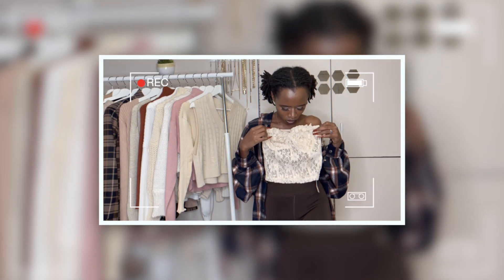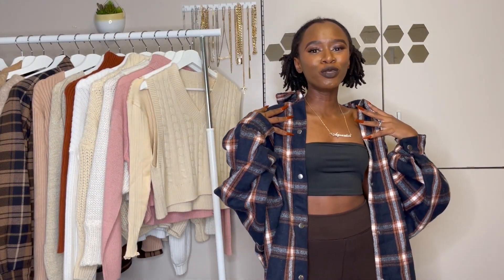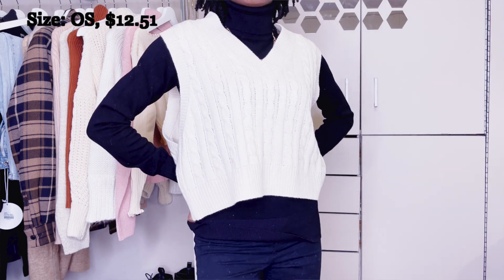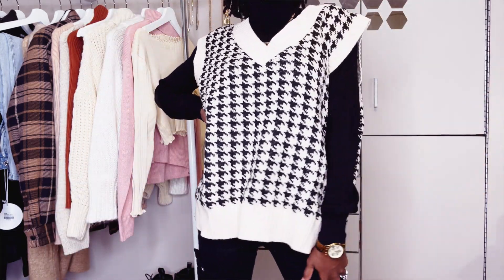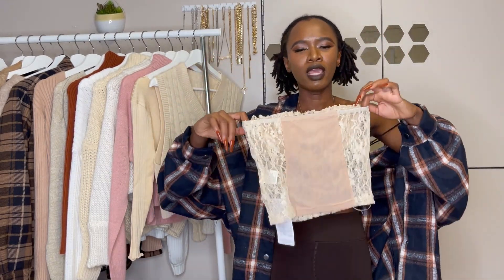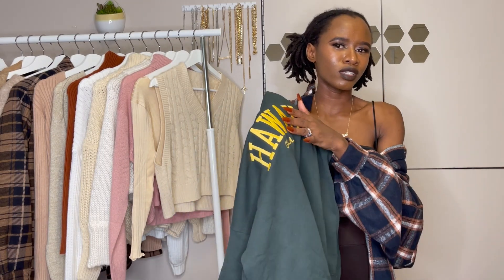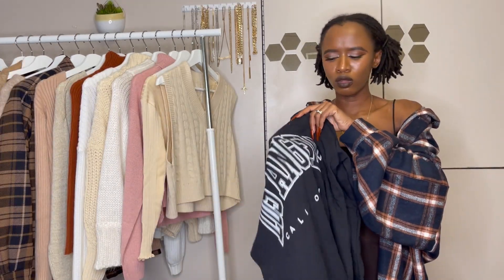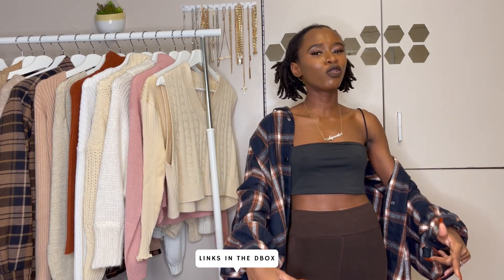YESSTYLE CLOTHING TRY ON HAUL 2021 | sweatshirts, cute tops, sweater vests & more!!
it's been long on the channel y'all. i missed you too lol. today i'm coming in simple with another YesStyle clothing try on haul for the starter of winter 2021 i have random themed clothing not necessarily winter. i have cute tops, sweatshirts, and vests perfect fo winter layers. i hope you enjoy this video and find something you like.

items in the video:
plaid flannel

black knit vest

lace top

Hawaii sweatshirt

los Angeles sweatshirt

almond vest

I have no copyrights to the music in he video